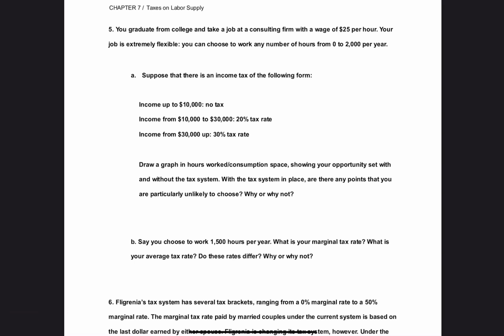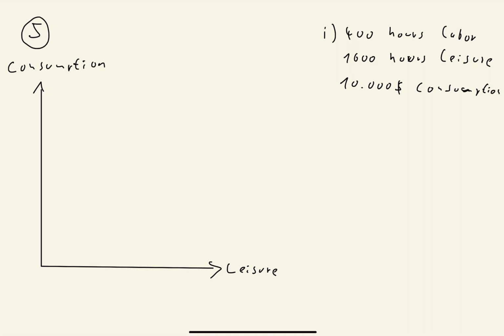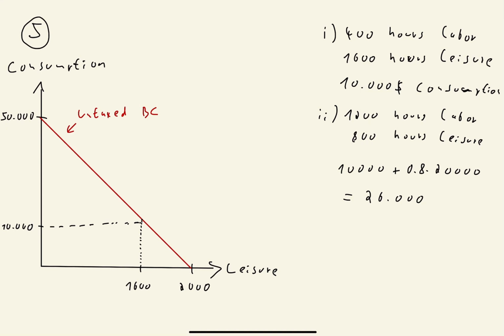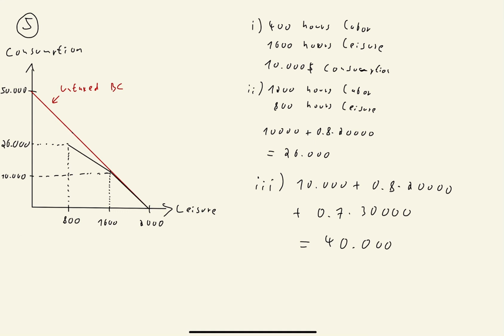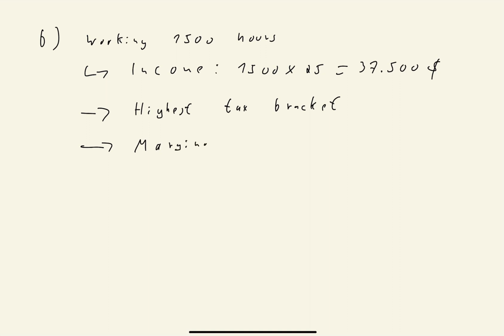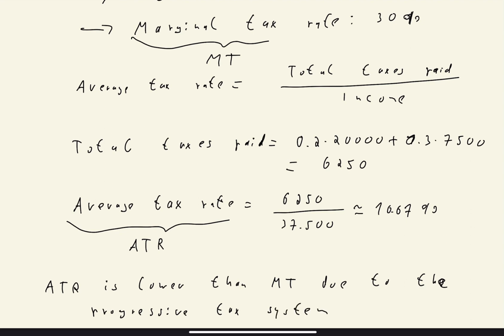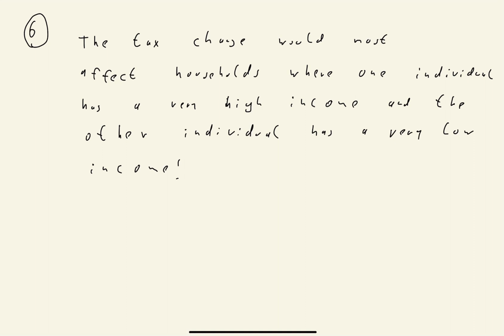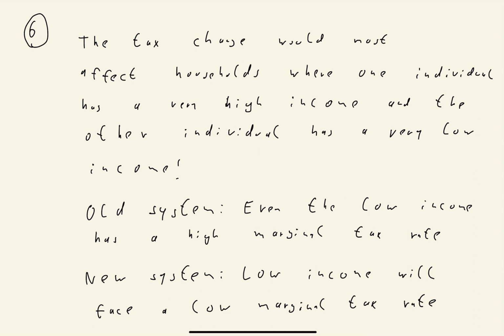Taxation & Redistribution - Problem Set 6 - Exercises 5+6